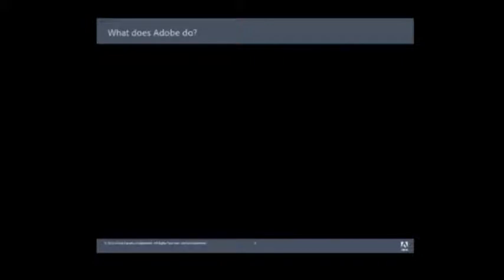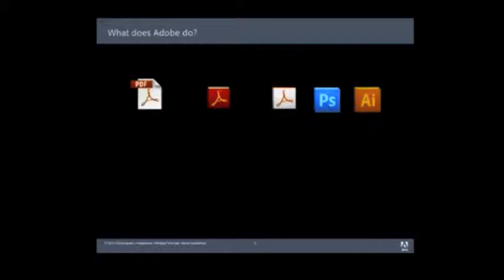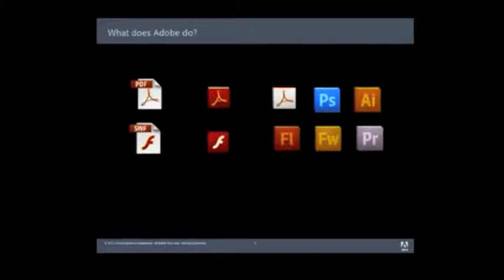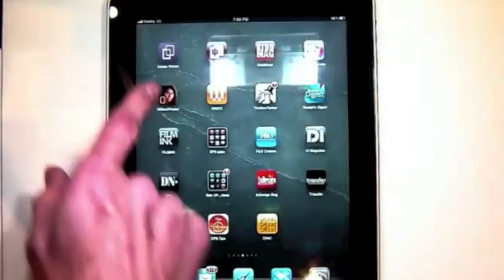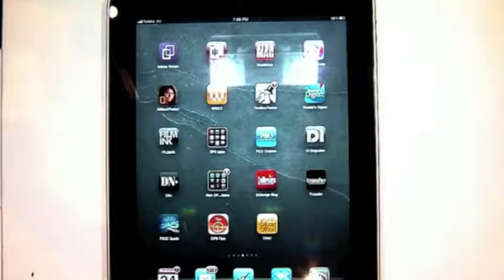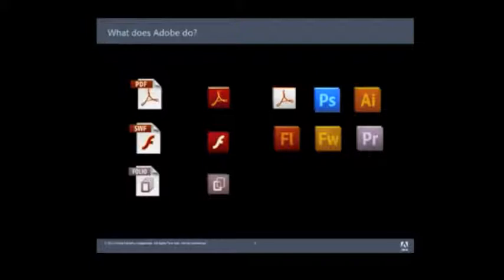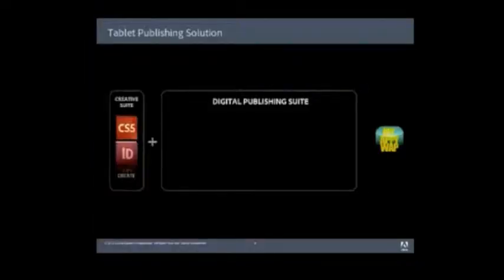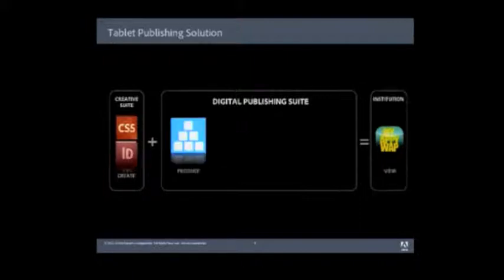indesign - 24-8 part 5.m4v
Part five of an eight Part series of the Indesign Users Group 24th of August 2011

Think iPad apps, eBooks, accessible PDFs.

At our meeting, Adobe's  Michael Stoddart will be taking us through the new features of InDesign CS5.5 and Acrobat X and showing us how these new features will enable us to produce better electronic publications quicker.